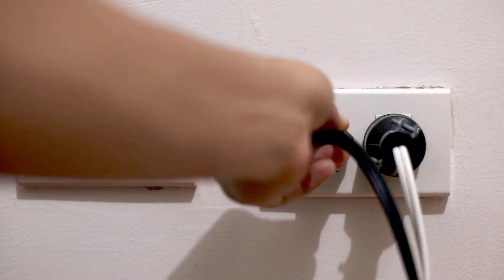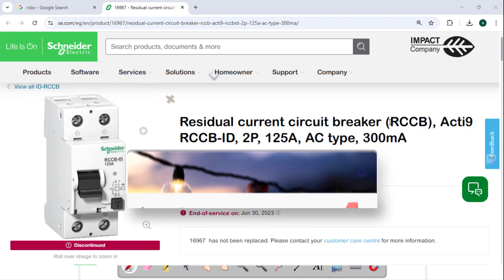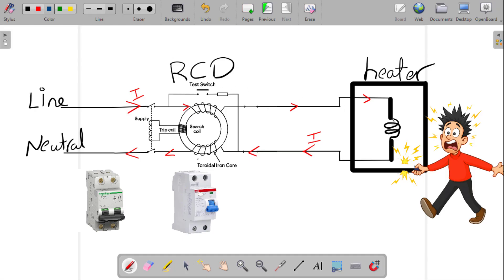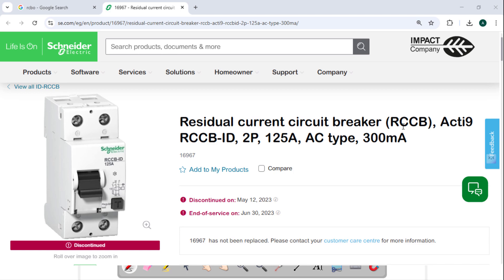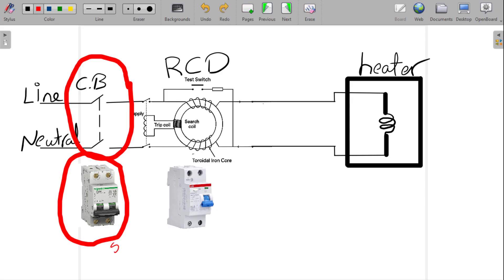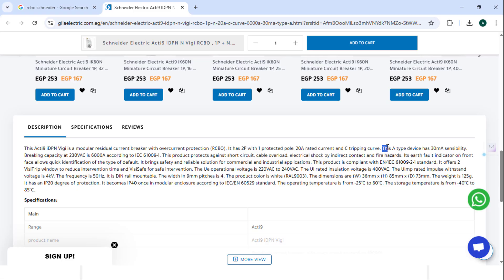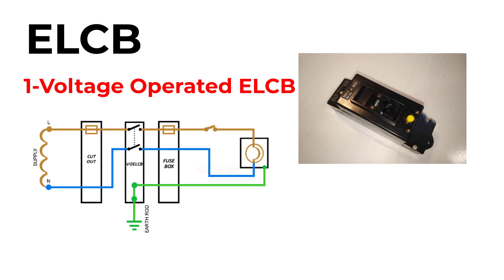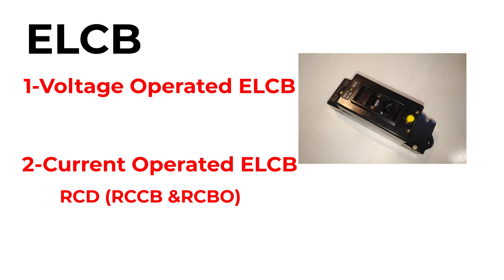RCD vs RCCB vs RCBO vs ELCB Which is BEST for Electrical Safety?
In this video we will understand how RCD (Residual Current Devices) works? and what are the differences between RCCB vs RCBO vs ELCB

00:00 Intro
00:26 How RCD works?
00:59 What is RCCB?
01:21 What is RCBO?
01:40 What is ELCB?